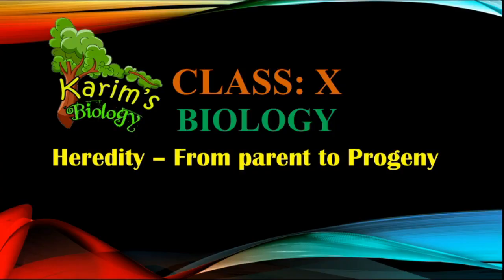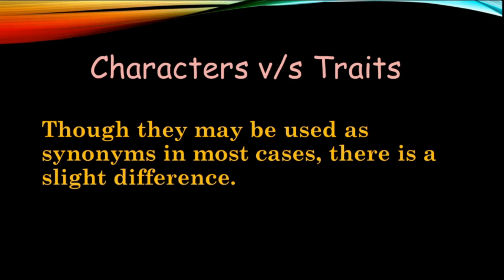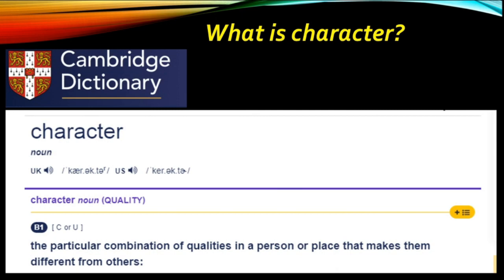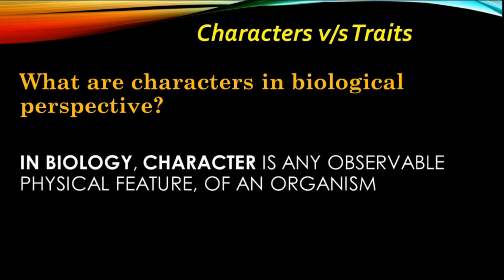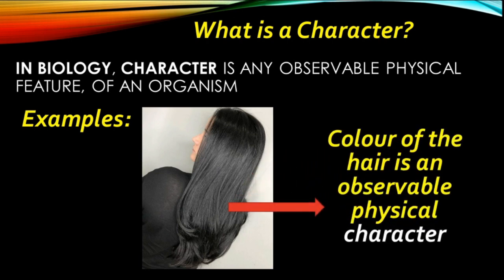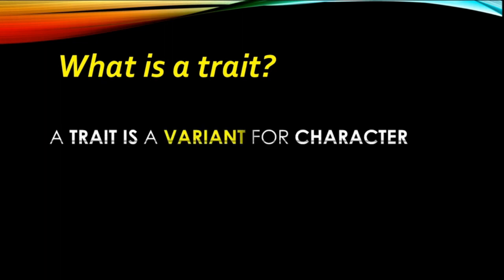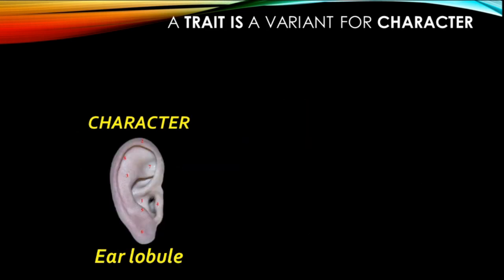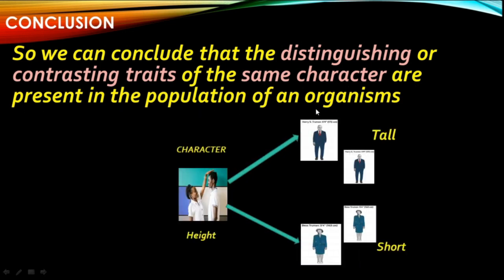AP & TS Class: 10 - Biology - Heredity: From Parent to Progeny - Part - 2